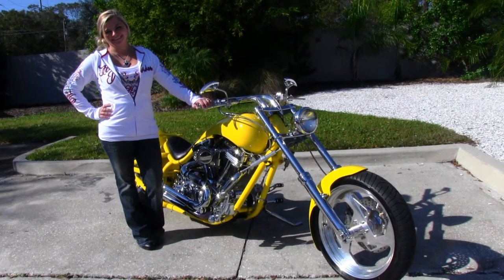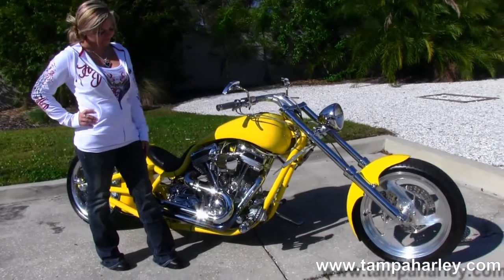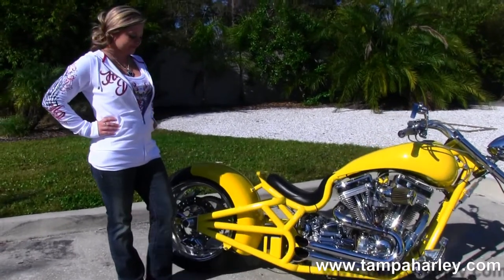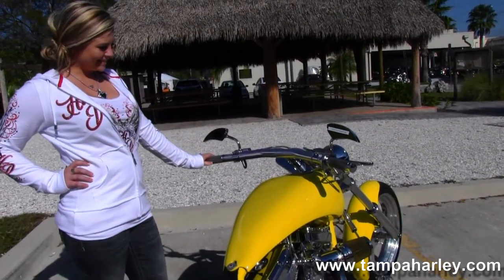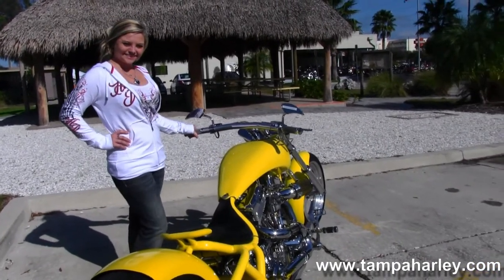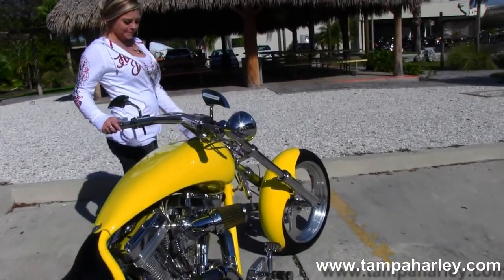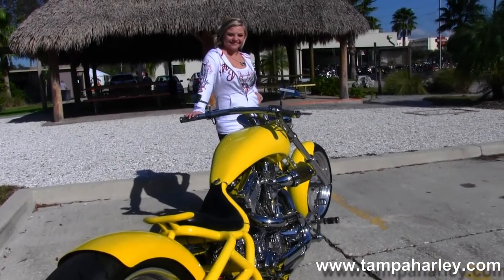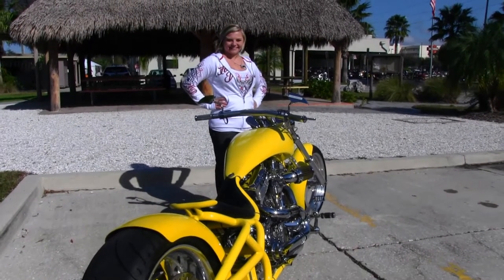Used 2007 Image Custom Pro-Street for sale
Featuring: RC Components Brakes, 4" Open Primary, Hydraulic Clutch, Instrumentation in the Mirrors, 250MM rear tire

Ride the motorcyce of your dream for a week or the weekend through our Harley-Davidson Rentals.

Stock# T13202A R